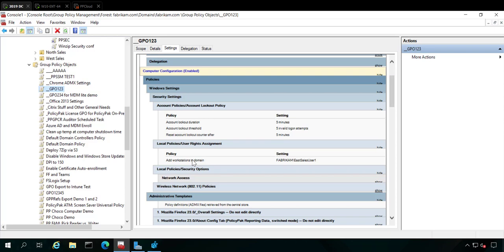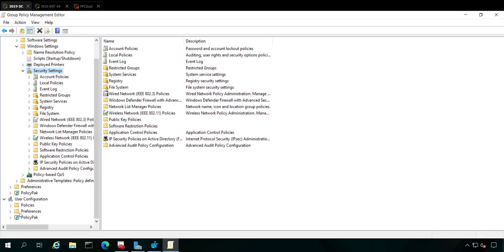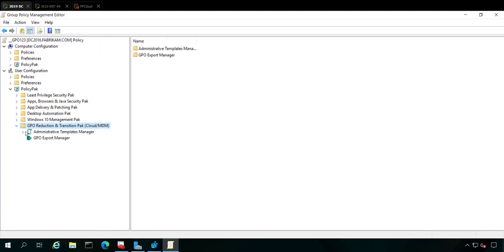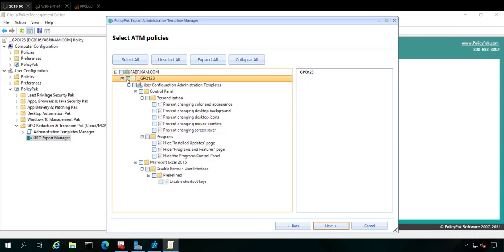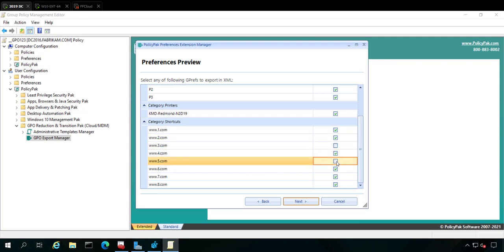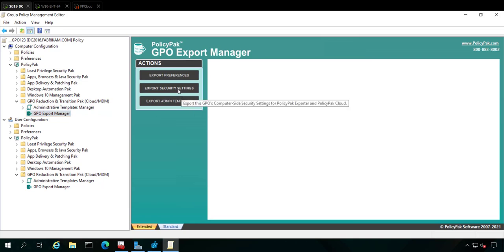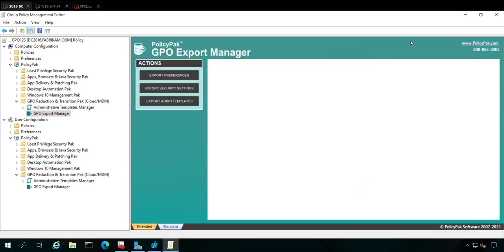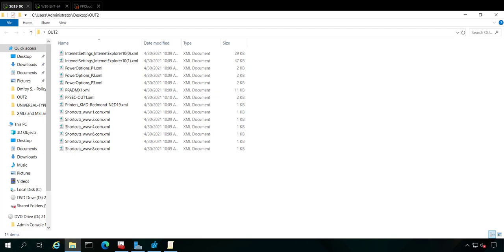GPO Export: Quickly export THIS GPOs settings as XMLs (for use with PolicyPak Cloud or your MDM)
PolicyPak can already deliver any GPO setting via PolicyPak Cloud or your MDM service. Now we've made it faster than ever to export these existing Group Policy settings and get them working with PolicyPak Cloud or your MDM service.